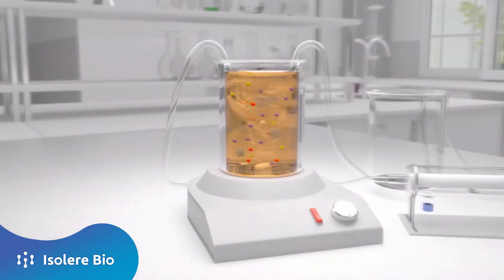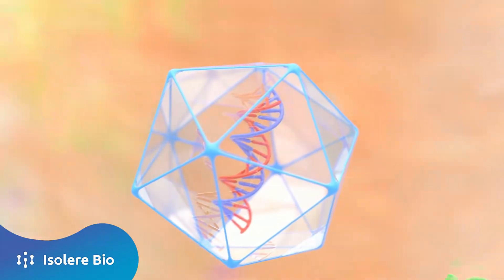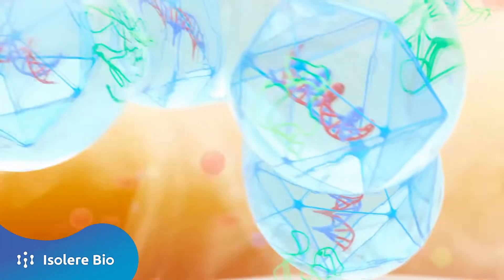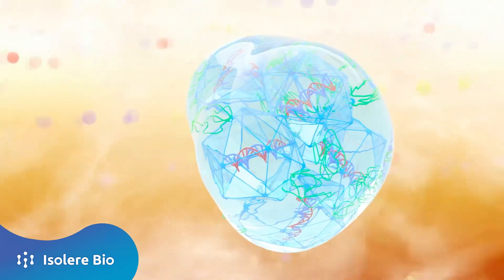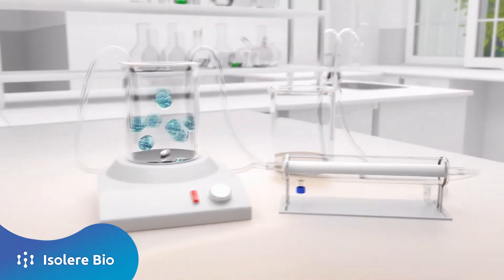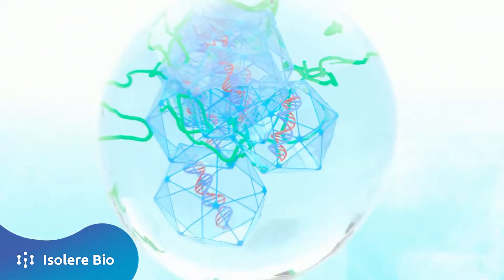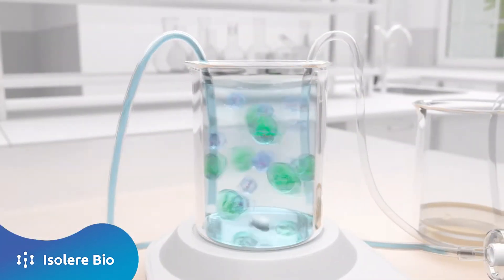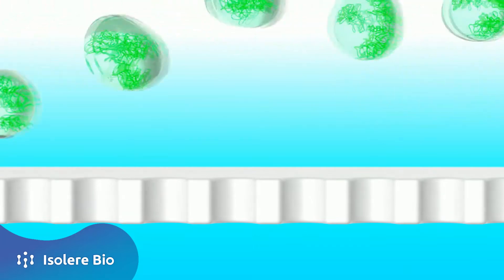Isolere Bio - accelerating bioprocessing and therapeutic manufacturing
Isolere Bio - utilizing the natural phase transition process to increase the yield and manufacturing speed of custom therapeutics and bioprocesses.